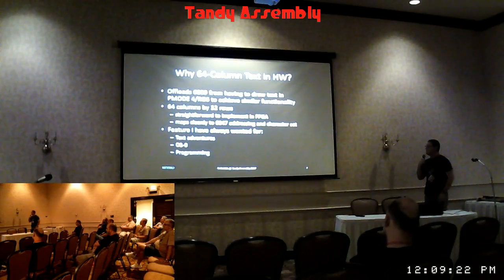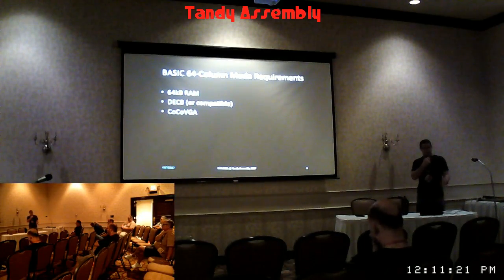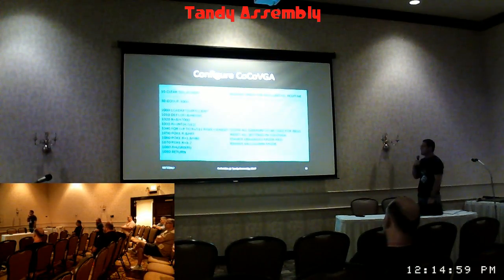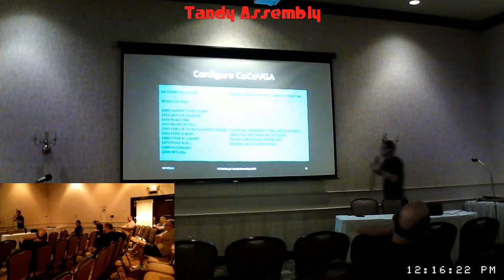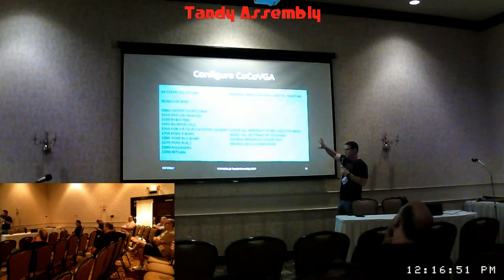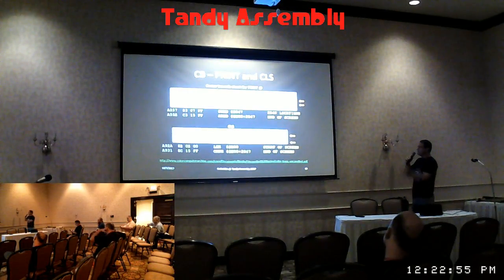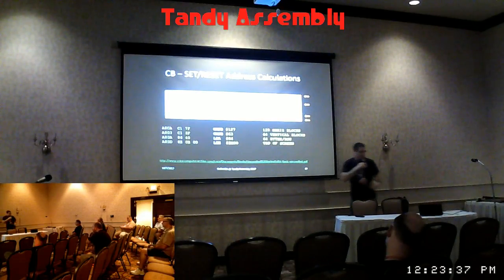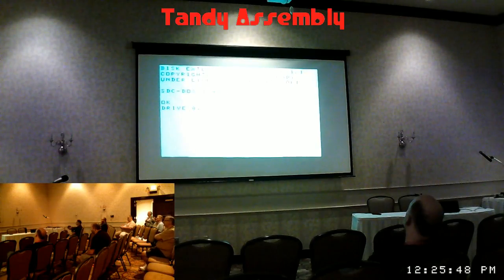Tandy Assembly 2017 - Brendan Donahe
Tandy Assembly 2017 - Speaker - Brendan Donahe - "Hacking CoCo ECB for 64-Column Text with CoCoVGA"